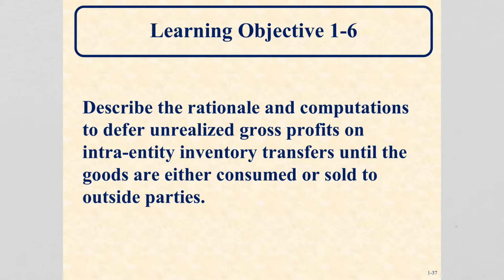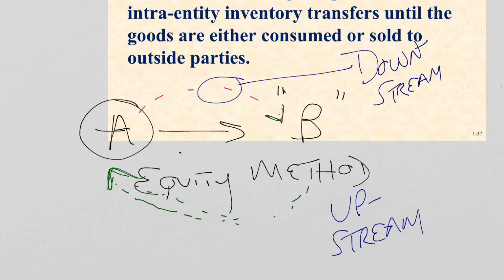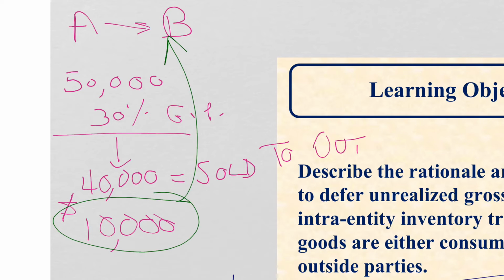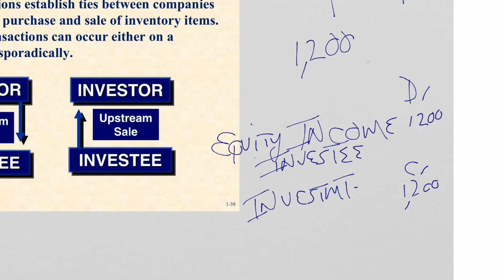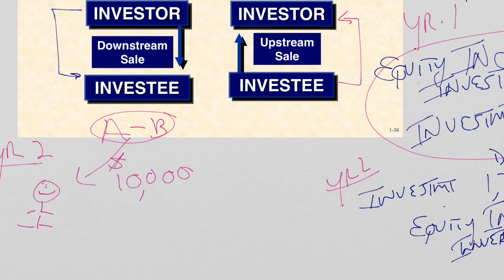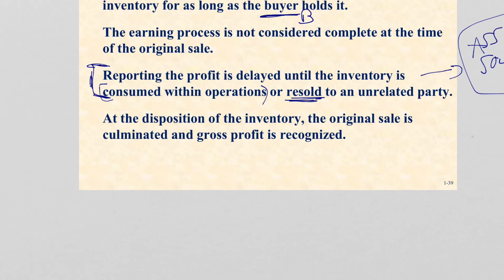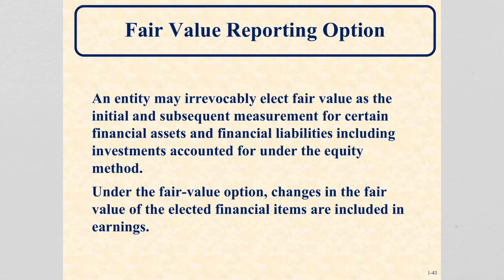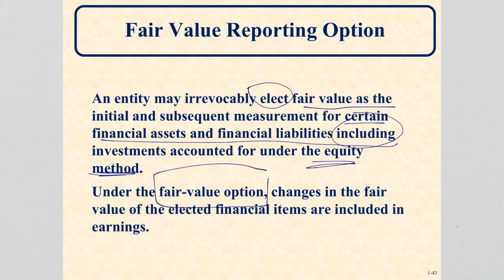IPPTCh001 2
Description